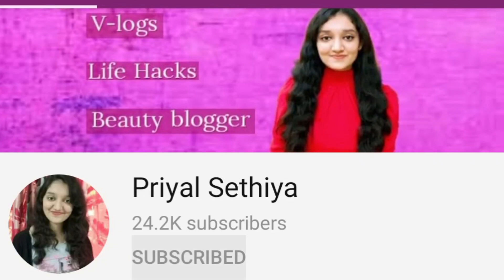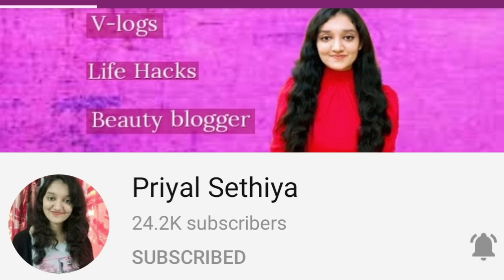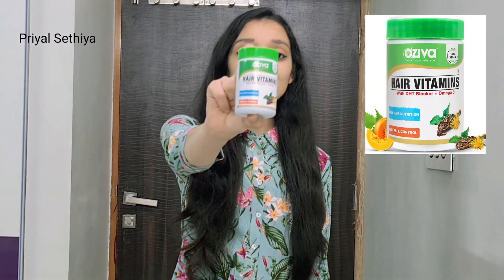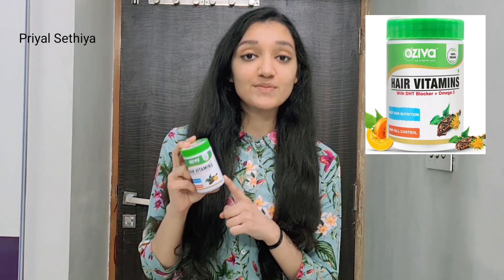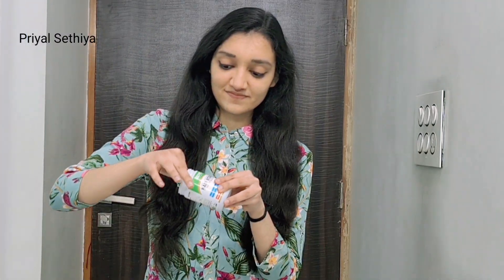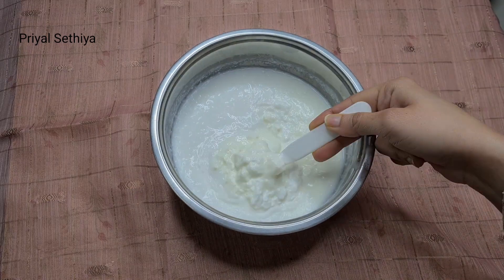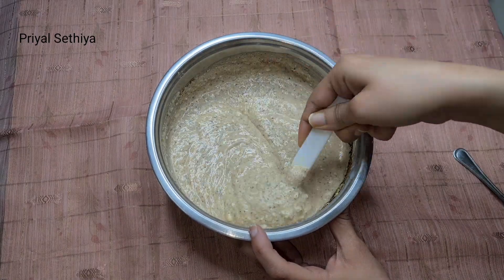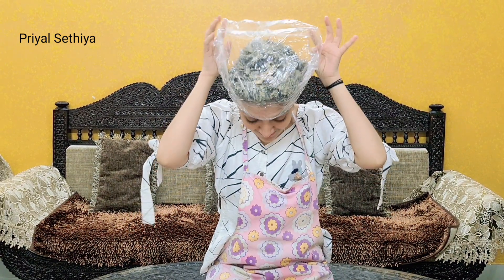How to control hair fall | Best hair fall tips | priyal sethiya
For 2 times faster hair growth,  hair fall control

In this video i am going to share my personal favorite remedy for hair growth , hair fall control and some secrets of my healthy and strong hair
Do follow the instructions properly shown in a video

Discalimer - patch test before use. all the information provided in this video is for general purposes only and should not be considered as professional advice. Please consult to your doctor in case if you need. What works for me may or may not works for you and vice versa

how to grow long hair, hair growth tips, hair growth, remedy , natural hair growth tips, priyal sethiya